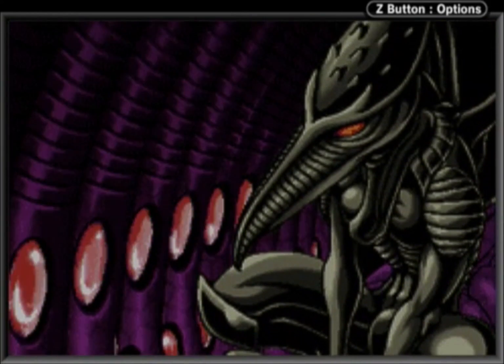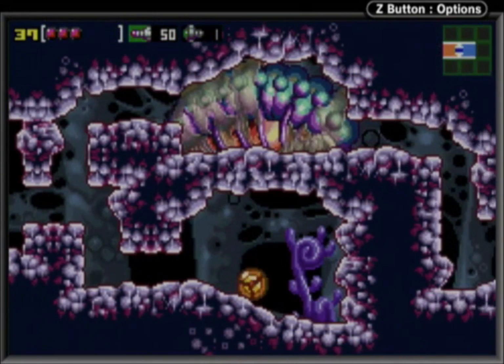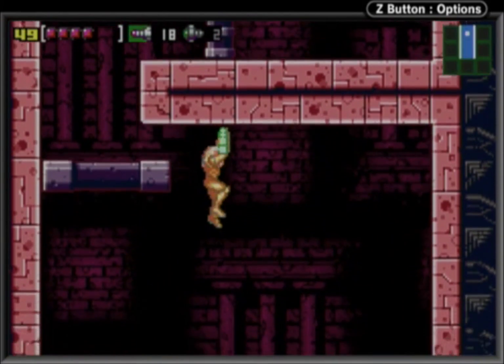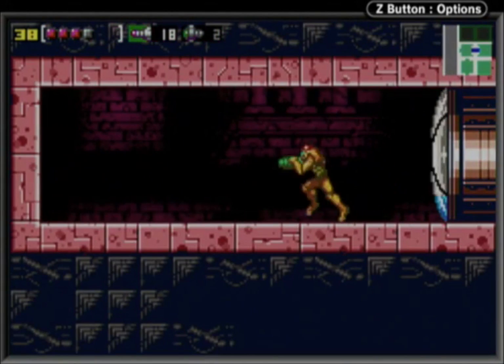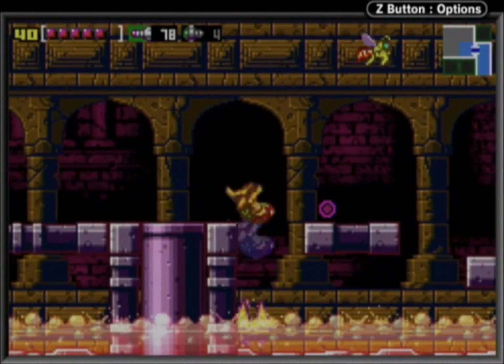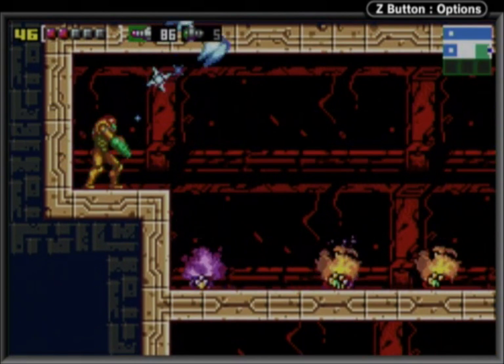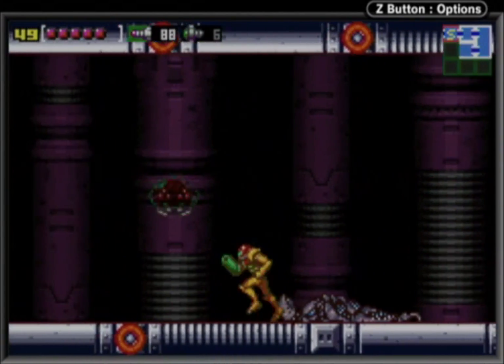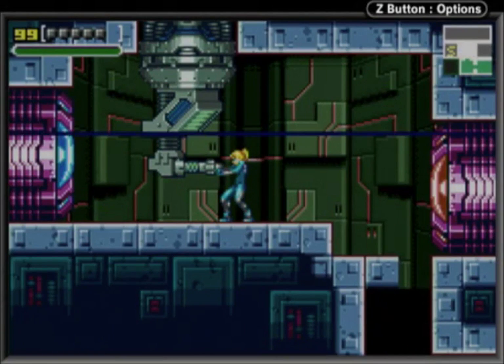Metroid Zero Mission, Episode 002 - Ridley and Mother Brain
Samus continues her hunt for the remaining two Space Pirate leaders in the depths of Zebes.

Metroid Zero Mission is an adventure game developed by Nintendo for the GameBoy Advance.